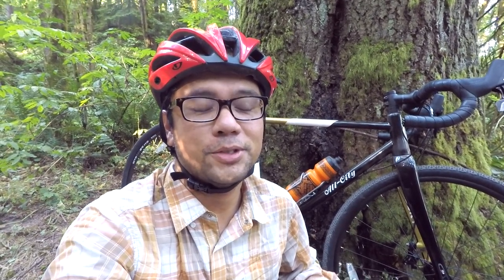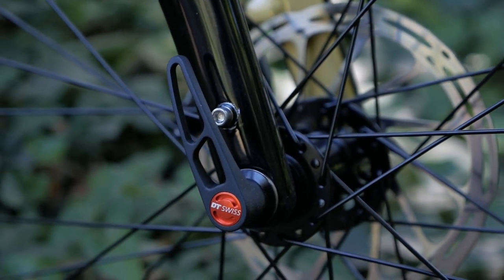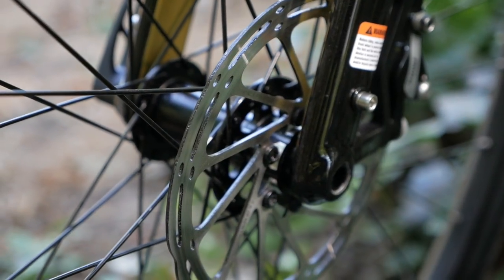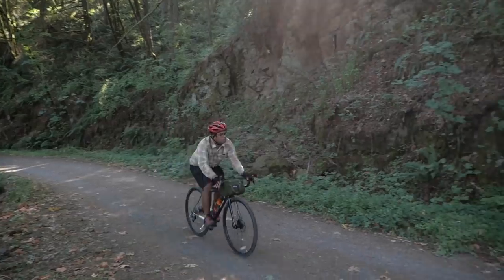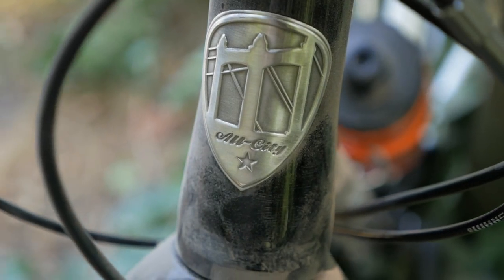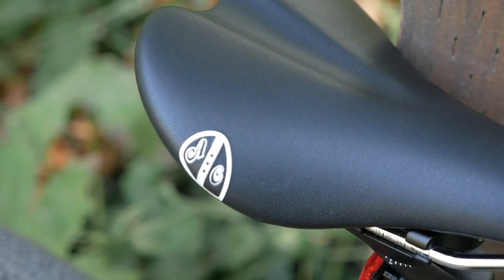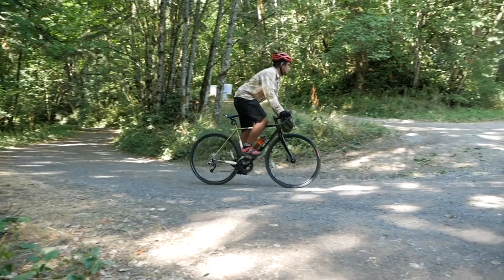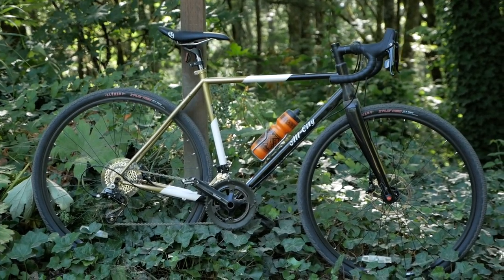Review: All-City Cosmic Stallion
Love videos like this? Become a microfunder of the channel! In this video, I review the All-City Cosmic Stallion, one of the most hyped bikes at this year's Saddle Drive.  Does it live up to the hype?  Find out!